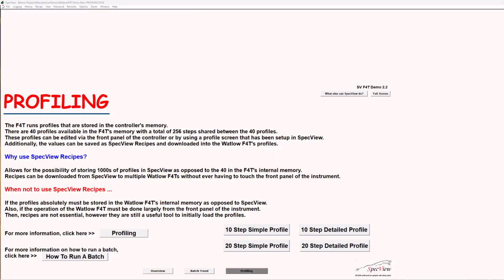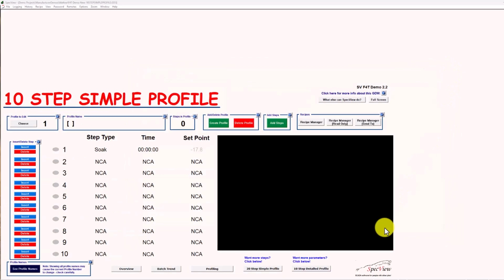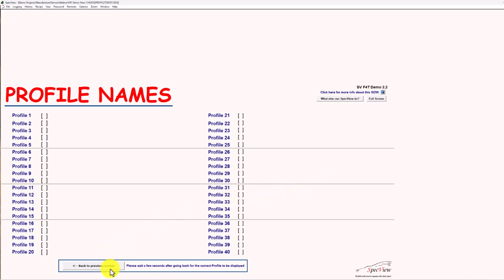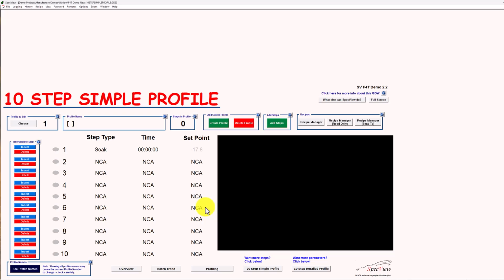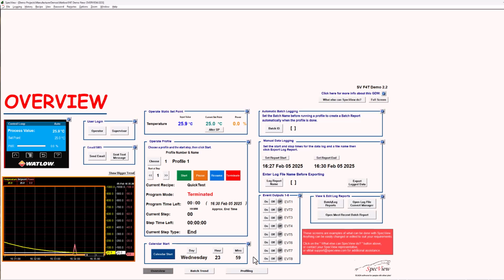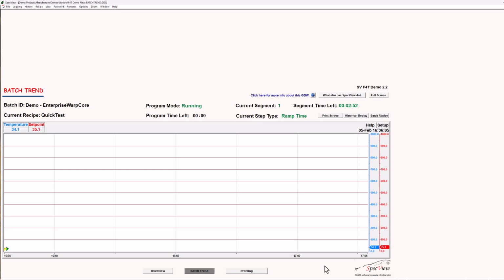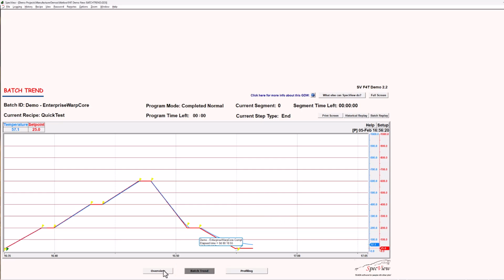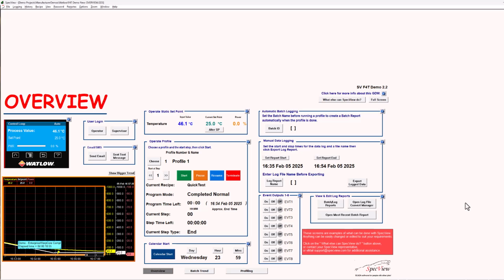8602 - Watlow F4T Demo New: Running a profile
This video covers  information pertaining to SpecView's F4T Demo New project.

The video showcases how easy it is to run a batch when using the profiles of the Watlow F4T in conjunction with SpecView.
SpecView can store 1000s of personalized profiles as SpecView Recipes for a quick and easy setup before running the batch.
At the end of the batch, SpecView can automatically generate a log report that displays all the pertinent values while the batch was running.
Also, SpecView can save the trend chart associated with the batch as an image for later analysis.

00:45 - Navigate to Profiling page / Profiling overview
01:50 - Using an active profile
04:06 - Add steps to an active profile
04:32 - Edit profile values / Download a recipe
05:17 - Change Batch ID and start the batch
08:35 - Conclusion